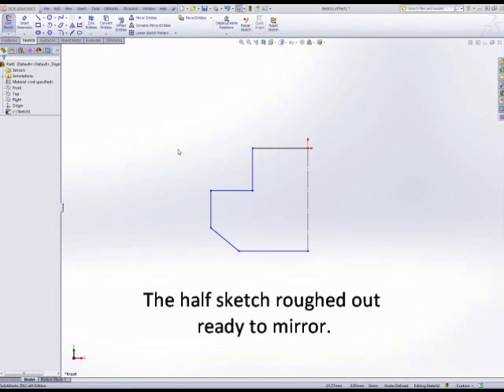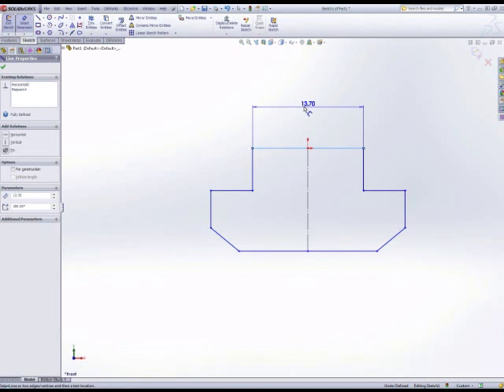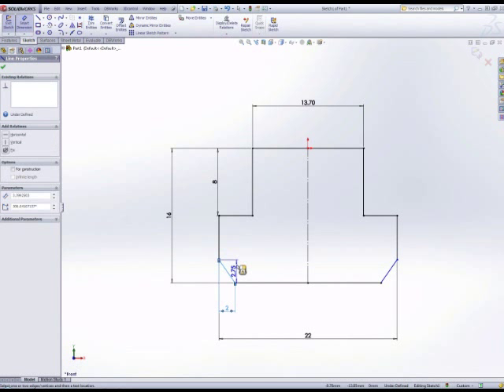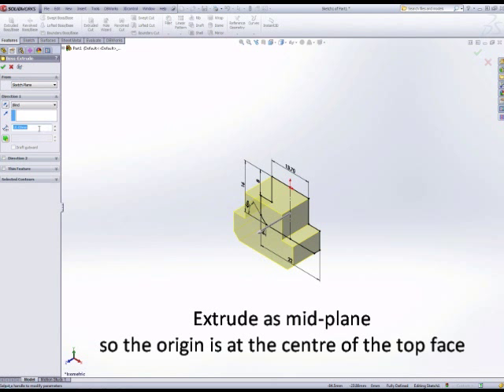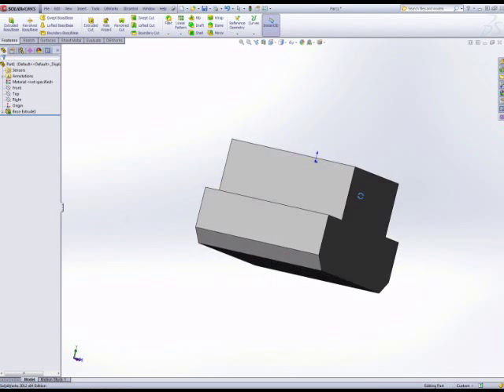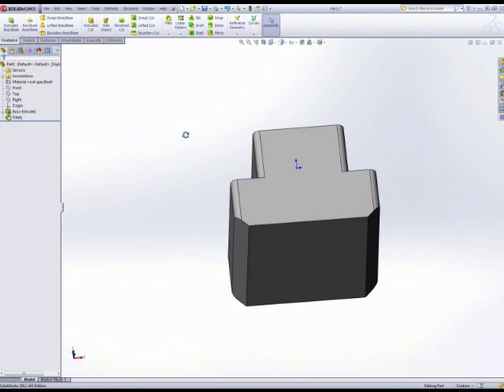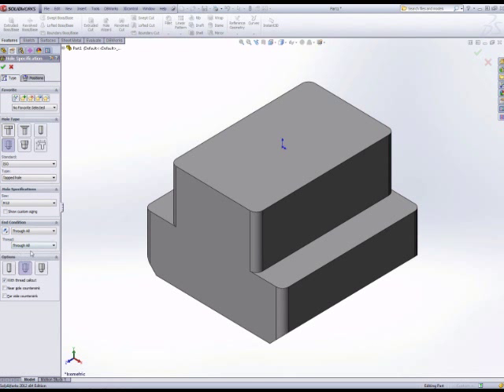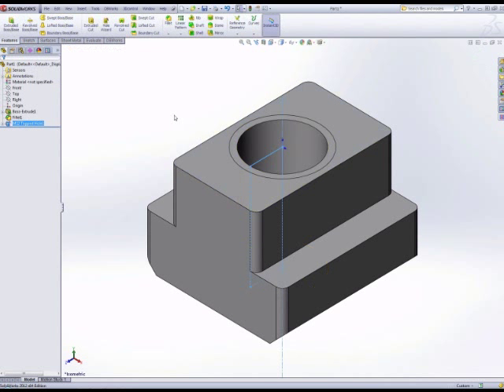6 T Nut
Modelling a T Nut (machine component) with Solidworks.
Mid-plane extruded, sketch mirror, fillets and hole wizard.